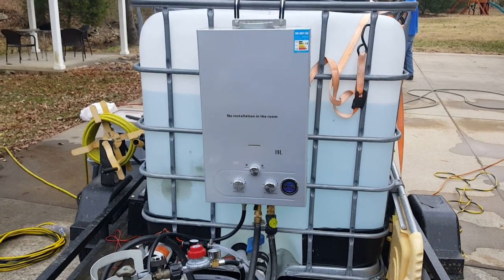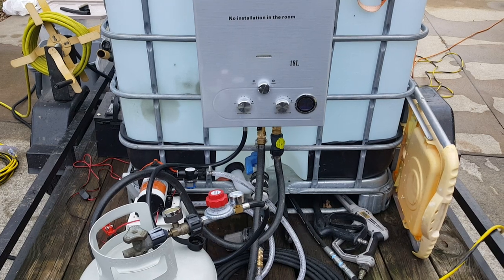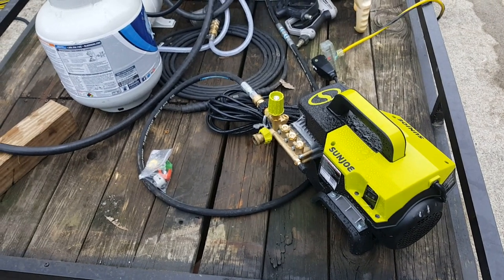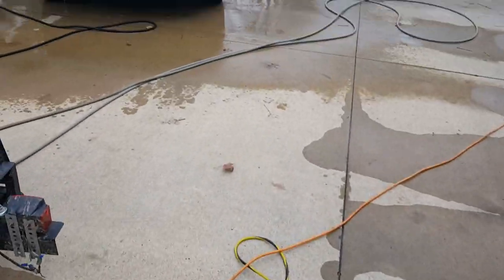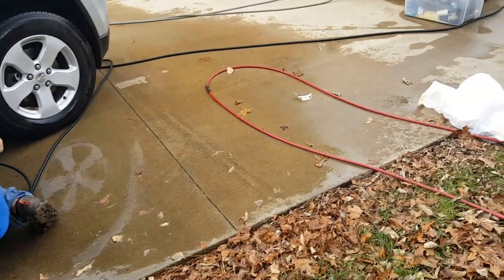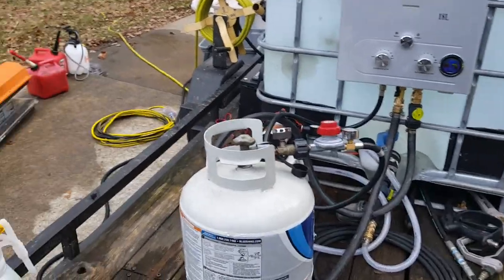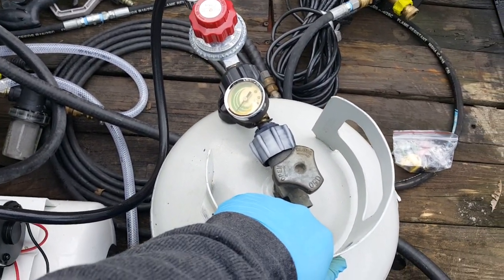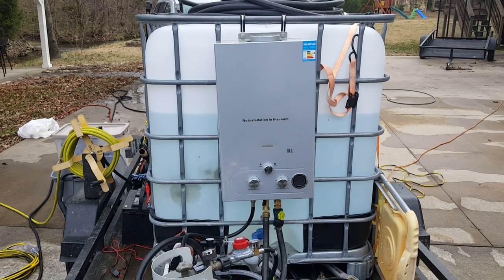I GOT A TANKLESS WATER HEATER FOR MY MOBILE AUTO DETAILING SETUP 18L A MINUTE